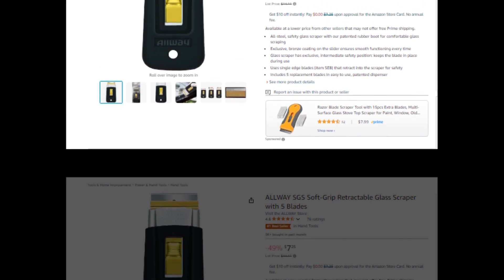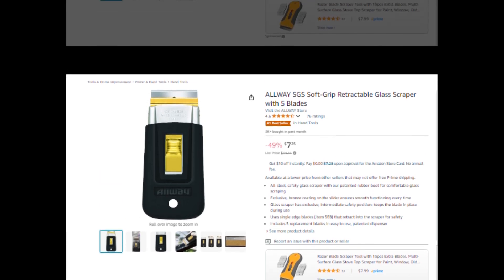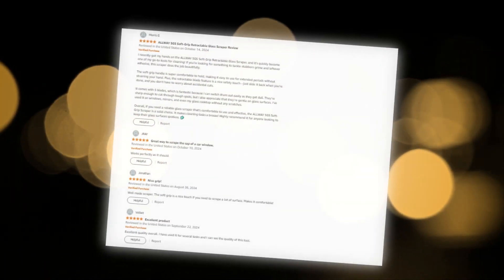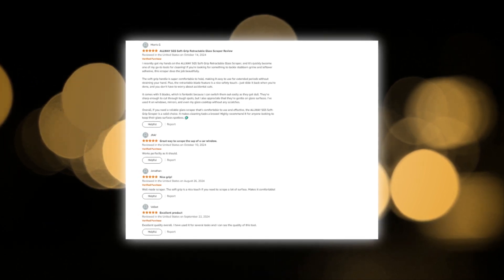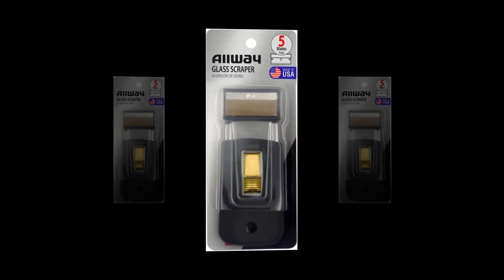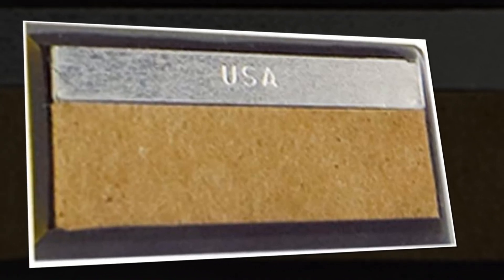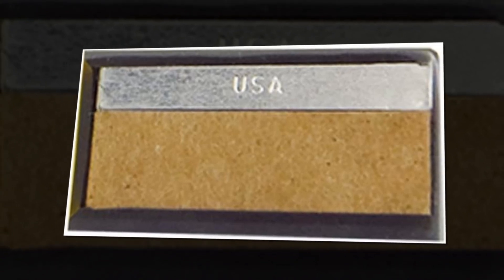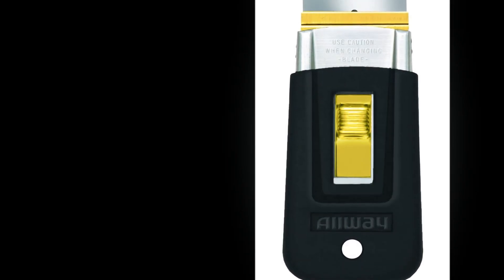Top Best ALLWAY SGS Soft-Grip Retractable Glass Scraper with 5 Blades On Amazon 🔥